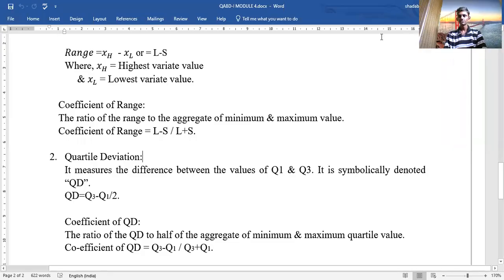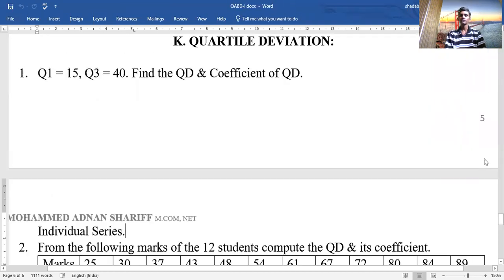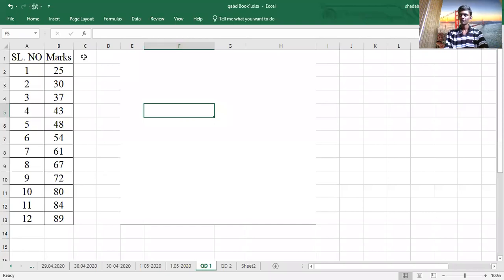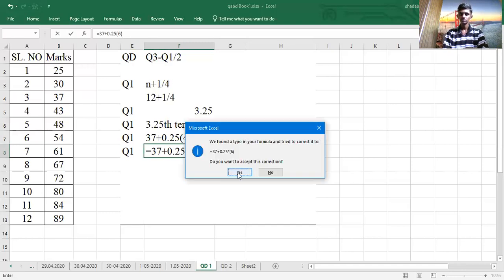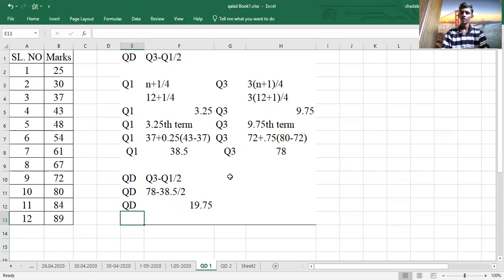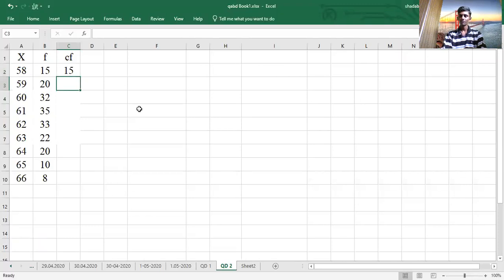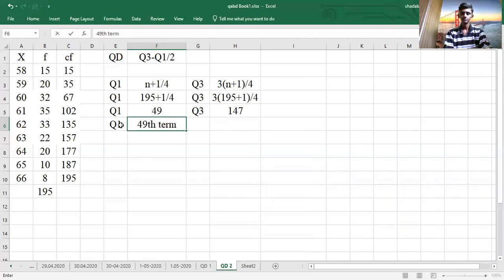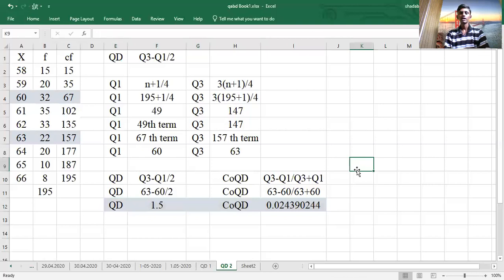Problem on Measure of Dispersion, Quartile Deviation & Coefficient of Quartile Deviation. Statistics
Measure of Dispersion, Quartile Deviation & Coefficient of Quartile Deviation. BCOM. QABD. Statistics.
Individual & Discrete Series
Bangalore University, Bangalore Central University & Bangalore North University.